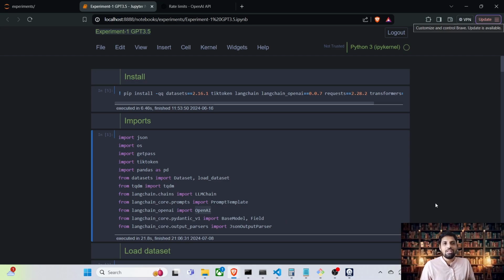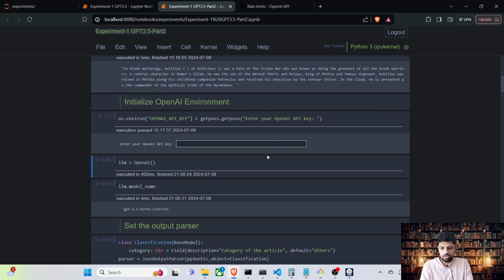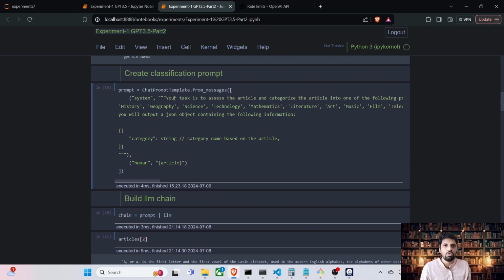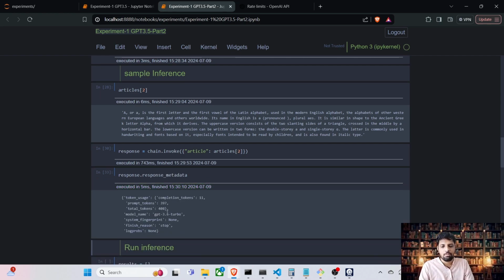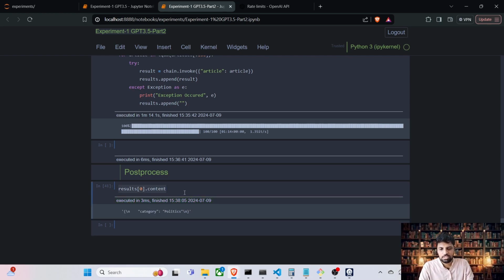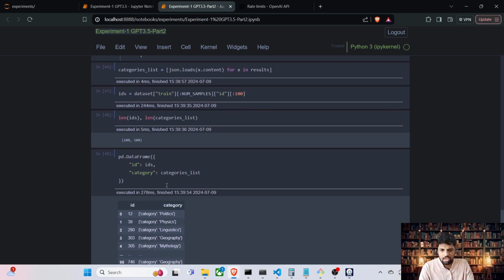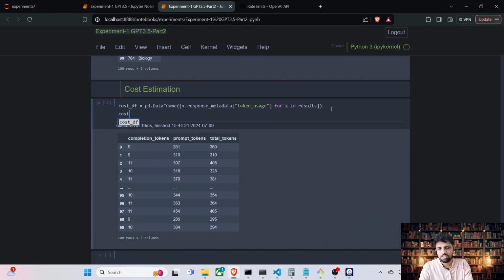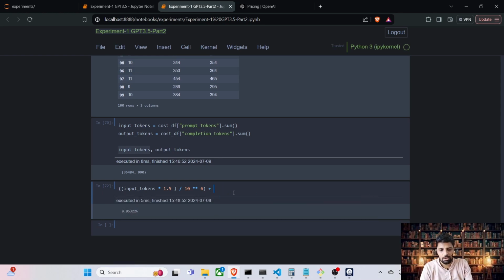Classification with Langchain ChatOpenAI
This is an extended version of Experiment 1. If you haven't seen Experiment 1 yet, I highly recommend checking it out at the following

In this experiment, we discuss the advantages of using the LangChain ChatOpenAI module.

Timestamps:
0:00 Introduction
0:29 Imports and loading dataset
1:46 Initialize ChatOpenAI
2:20 ChatPromptTemplate
4:15 Sample Inference
5:47 Inference
7:01 Postprocessing
10:08 Cost Estimation
13:08 Closing note